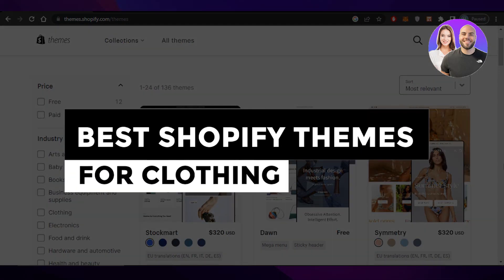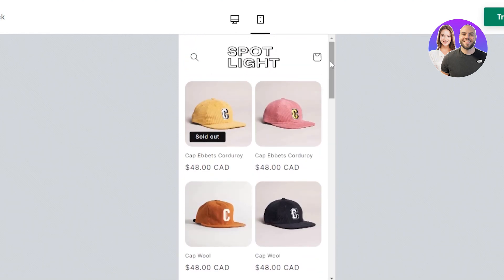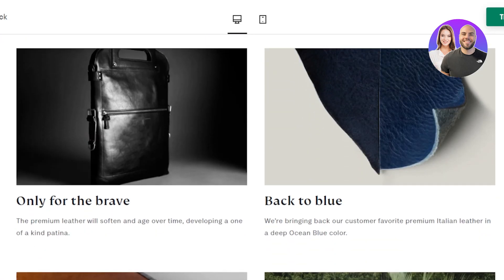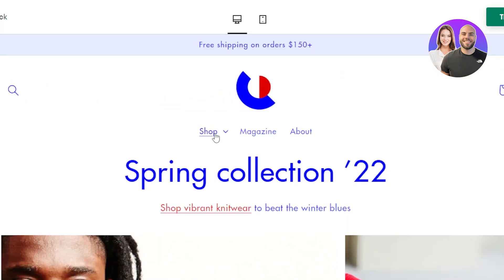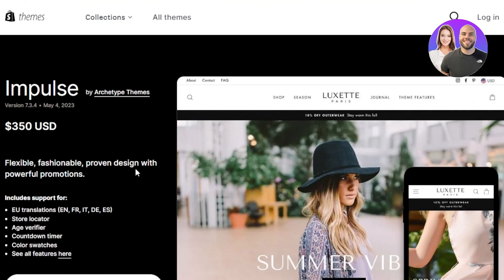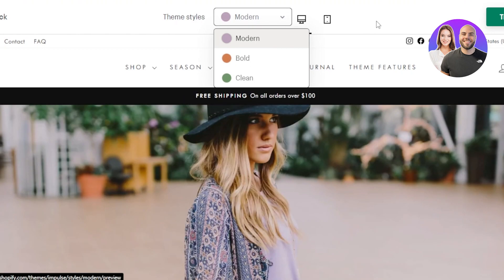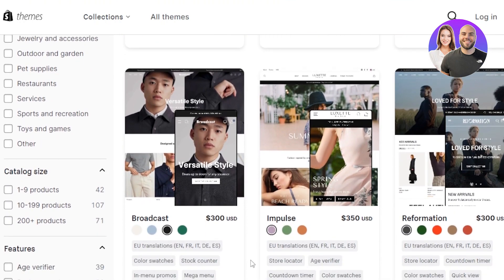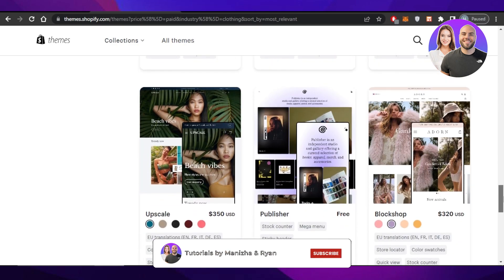BEST Shopify Themes For Clothing 2026 (Online Clothing Stores)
In this video, we show you the best Shopify themes for clothing stores. You’ll learn which themes are optimized for fashion, easy to customize, and perfect for creating a professional online clothing store — ideal for beginners and advanced users alike.